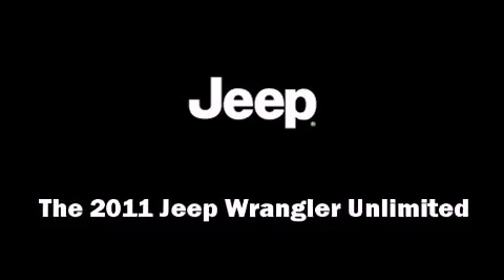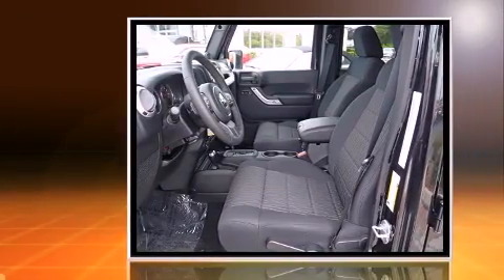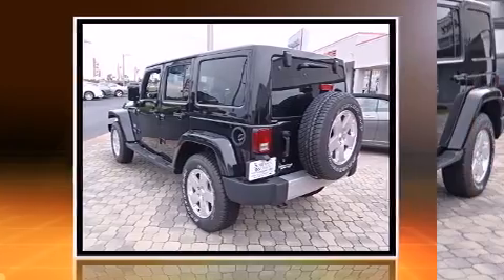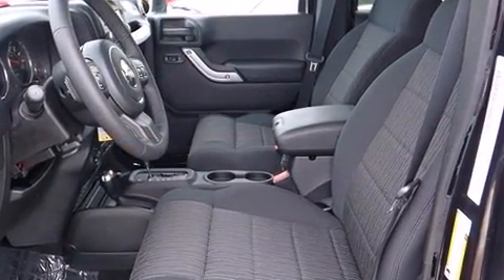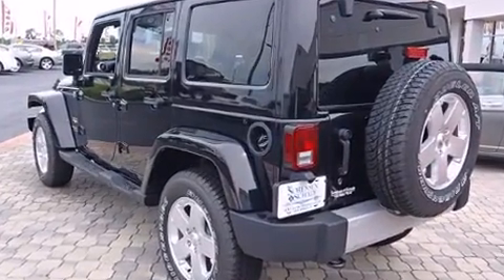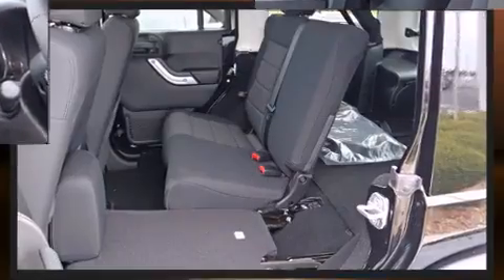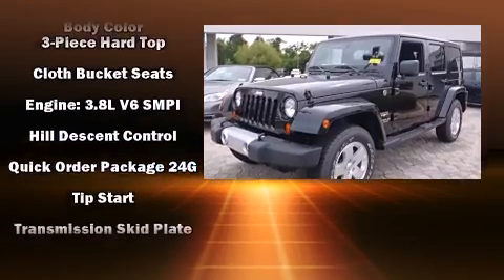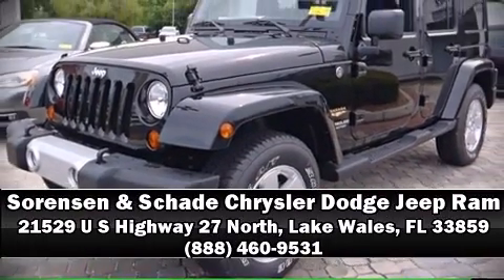2011 Jeep Wrangler Unlimited Sahara in Lake Wales, FL 33859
21529 U S Highway 27 North

You can expect a lot from the 2011 Jeep Wrangler Unlimited. Under the hood you'll find a 6 cylinder engine with more than 200 horsepower, providing a smooth and predictable driving experience. Four wheel drive allows you to go places you've only imagined. Jeep prioritized practicality, efficiency, and style by including: 1-touch window functionality, an outside temperature display, front fog lights, skid plates, power windows, cruise control, and remote keyless entry. Jeep ensures the safety and security of its passengers with equipment such as: dual front impact airbags with occupant sensing airbag, integrated roll-over protection, traction control, a panic alarm, and 4 wheel disc brakes with ABS. Brake assist technology provides extra pressure when applying the brakes. Our sales staff will help you find the vehicle that you've been searching for. We'd be happy to answer any questions that you may have. Stop in and take a test drive!